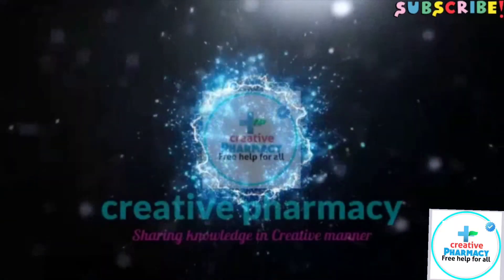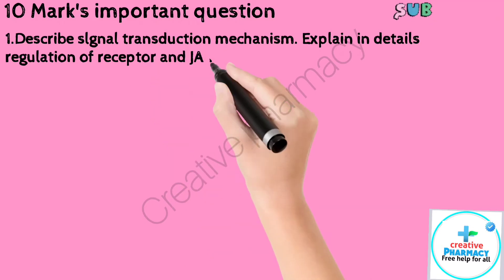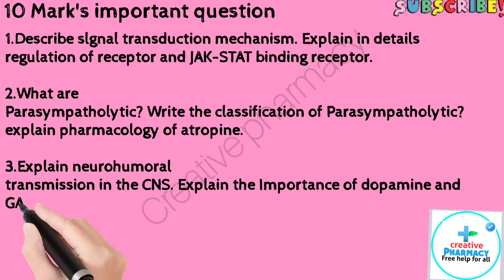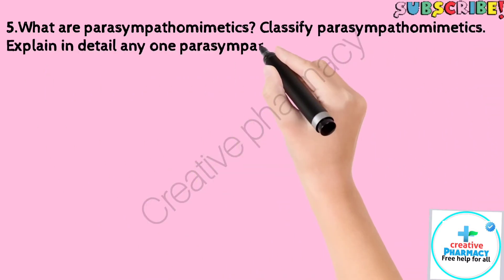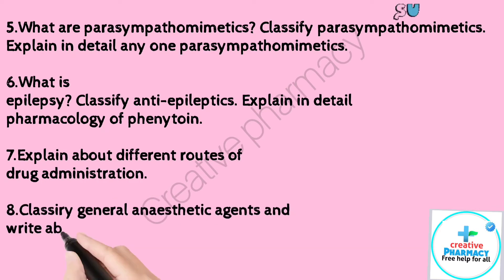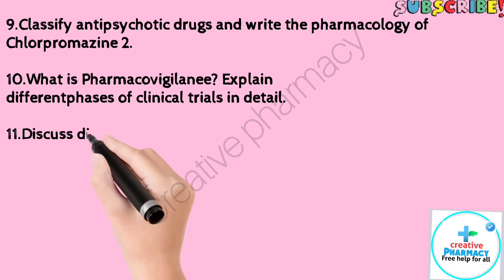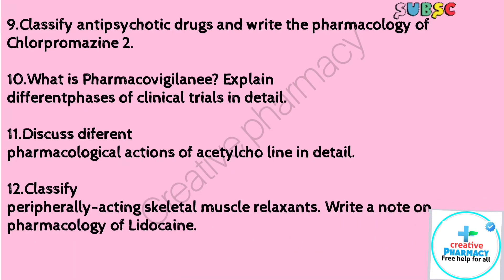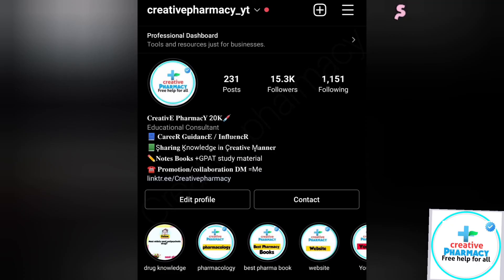pharmacology 1 most important question/ 10 Mark's important Question / for exam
download aktu paper - creatyy.in and

👍𝐁.𝐩𝐡𝐚𝐫𝐦𝐚 4𝐭𝐡 𝐬𝐞𝐦𝐞𝐬𝐭𝐞𝐫 𝐦𝐨𝐬𝐭 𝐢𝐦𝐩𝐨𝐫𝐭𝐚𝐧𝐭 𝐐𝐮𝐞𝐬𝐭𝐢𝐨𝐧𝐬

most important  pharmacology 1
pharmacology 1 most important b pharma 4th semester

bpharmacy books
all semester books